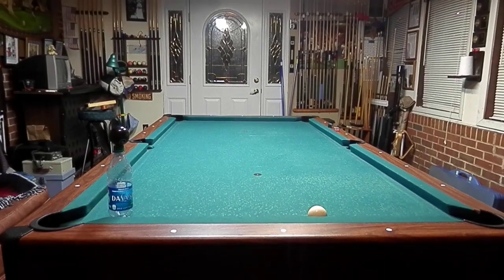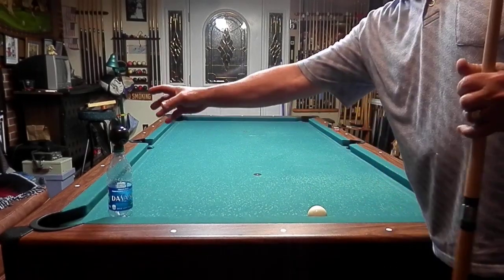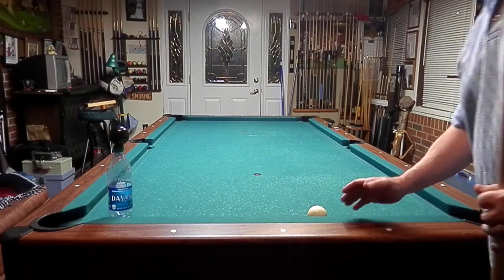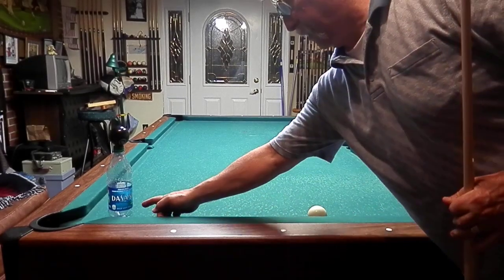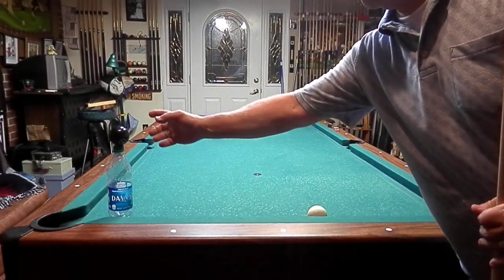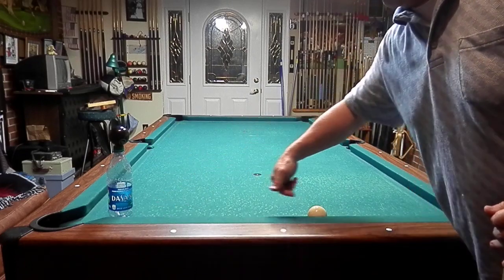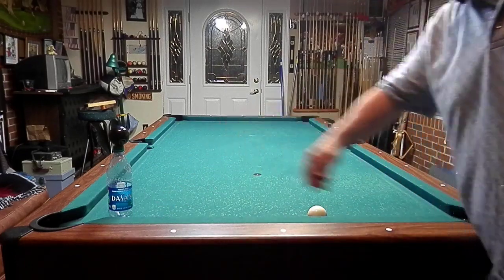Ron Dooley -Just Like That!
Ron Dooley-1 2 3 Just Like That! Provided to Inside Pool Magazine & TV by Ron Dooley!